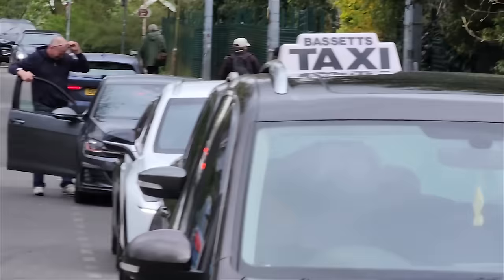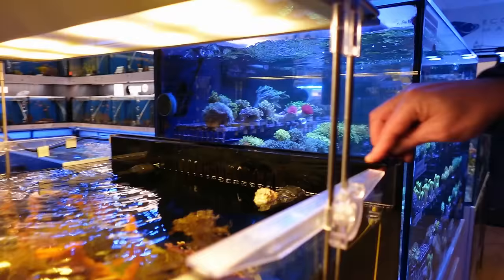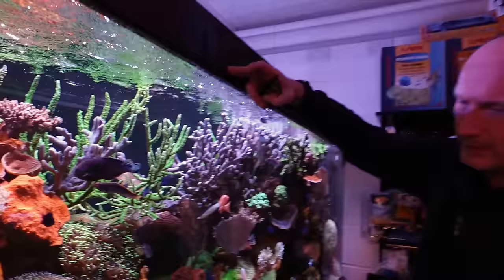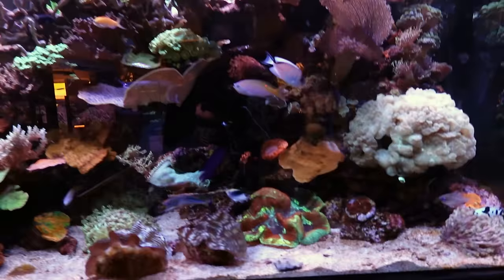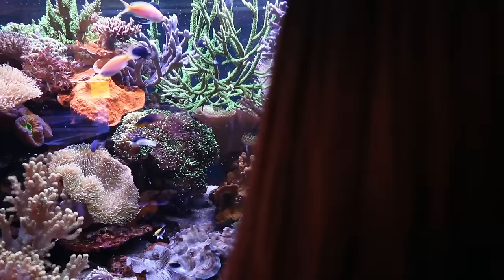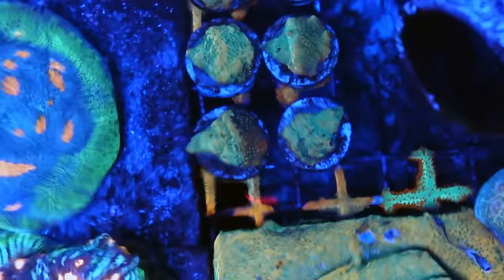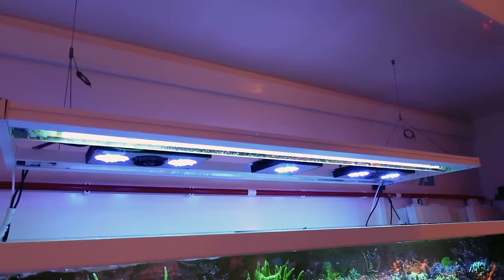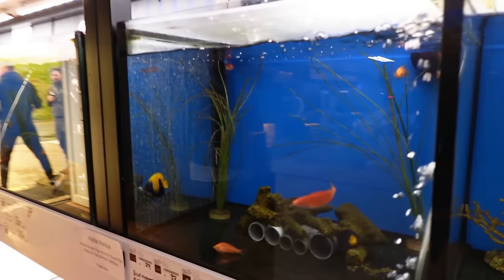ENGLAND'S #1 AQUARIUM STORE !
We travel for the third time from Canada all the way to advanced aquarium consultancy in Essex
This has got to be one of my favorite aquarium stores in the world